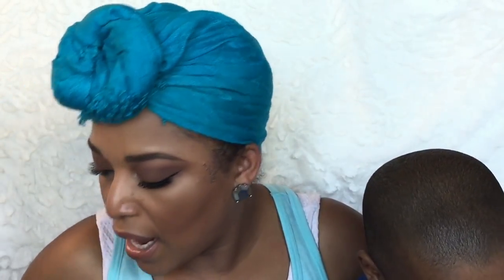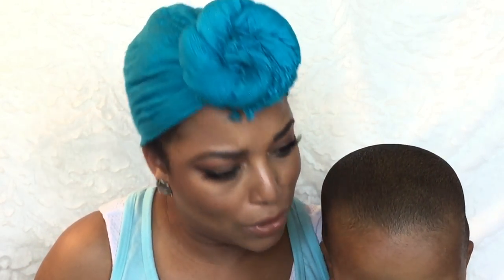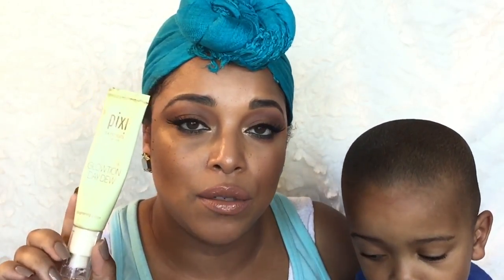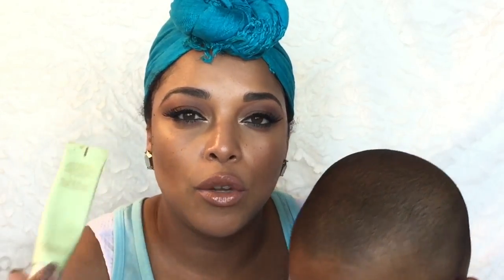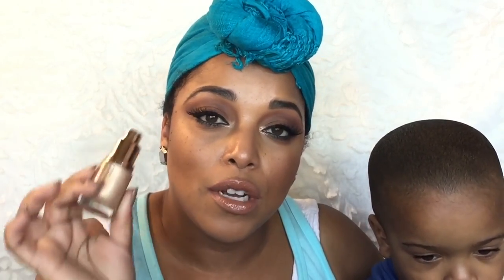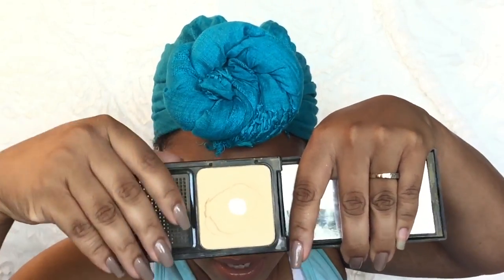CURRENT FAVORITES 2017 | Natural Hair Growth Makeup Skincare | MelissaQ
HEY Beauties! Here's my CURRENT FAVES that I have been loving not stop! I have an International one coming real soon!  Make sure to let me know what you've been loving!

OPEN TO US ONLY but 15k GIVEAWAY IS COMING & will be International!

✔ PRODUCTS MENTIONED
Camille Rose Naturals Coconut Penetrating Hair Treatment
Tarte Tarteguard 30 Sunscreen Lotion
Pixi Skintreats Glowtion Day Dew
Origins Night a mins Skin Refining Oil
L'Occitane Creme Comfort
Tarte Maracuja Oil
Make Up For Ever Ultra HD Microfinishing Pressed Powder
MAKE UP FOR EVER
Ultra HD Microfinishing Pressed Powder Yellow
Dose of Colors Highlighter- Mirame (available 9/26 on the Dose of Colors website)
Too Faced SugarPop Palette (limited edition)
Too Faced PB&J Palette (limited edition)
Sasha Cosmetics Compact

✔WHAT'S SLAYING THE FACE YOU ASK???

BROWS
MAC Brow Pencil in Spiked

FACE
NARS All Day Luminous Weightless Foundation- Syracuse
Benefit Hoola Bronzer
MAC Pinkswoon Blush
Dose of Colors DesixKaty Mirame (available 9/26 on the Dose of Colors website)

LIPS
Fenty Gloss Bomb in Fenty Glow
Dose of Colors x DesixKaty Lipstick - More Creamer Please

EYES
Pur Hydragel Lift
NARS Radiant Creamy Concealer - Biscuit
Make Up For Ever Microfinishing Powder-
Too Faced Sugar Pop Palette (limited edition)
Tarte Tartiest Mascara
Make Up For Ever Aqua XL Waterproof Eyeliner
Kat Von D Tattoo Liner- Trooper Kat Von D Tattoo Liner- Trooper

Nails: Butter London Yummy Mummy

MelissaQ007

✔WRITE ME
Melissa Fykes